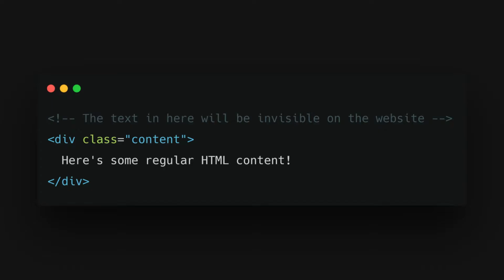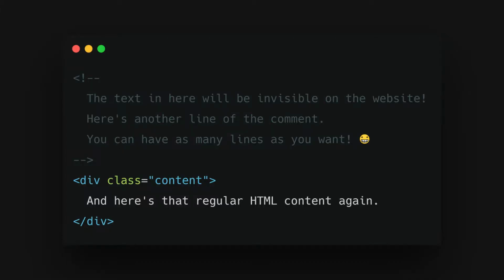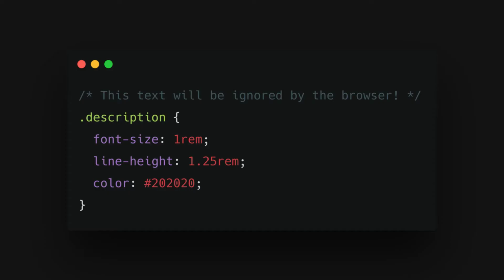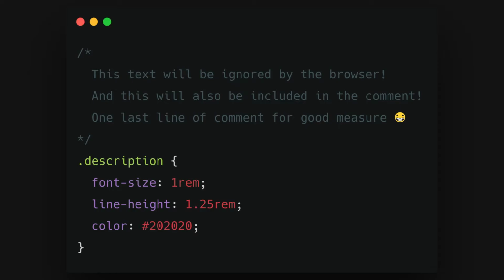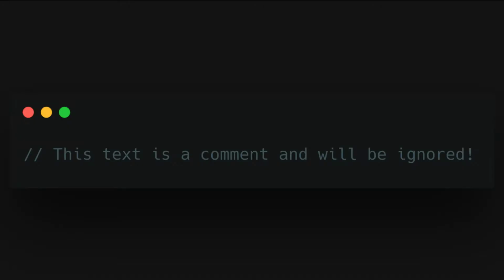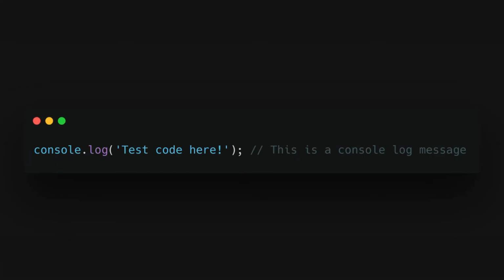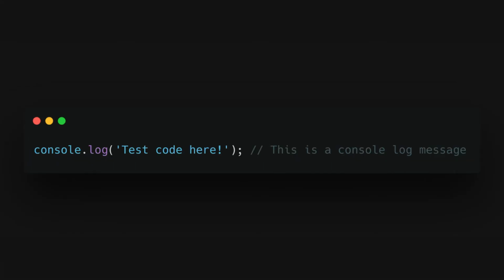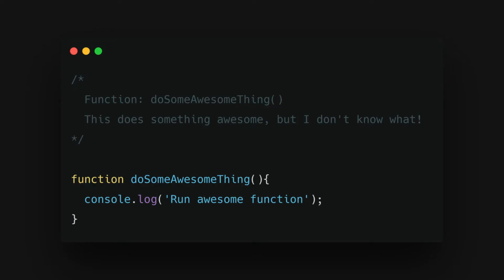How to comments in HTML, CSS & JavaScript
Hello guys! In this video we'll see how to comments in HTML, CSS and JavaScript. And comments are very important for anyone because adding comments to your code in HTML, CSS, and JavaScript will help other people to understand what your code is about.

It’s also helpful when you’re working on a project in development and need to comment out some code while testing. But just make sure to not leave comments in production code!.

Thanks